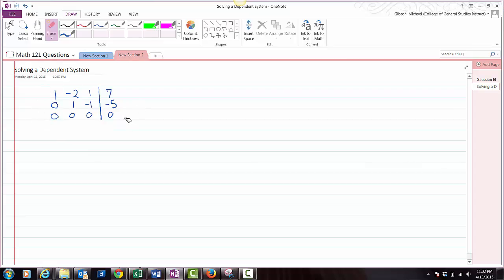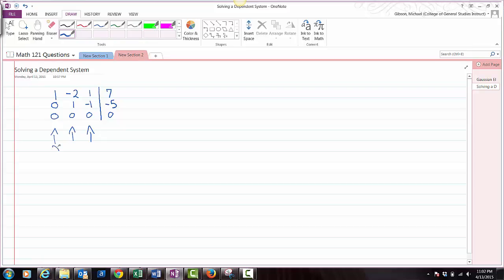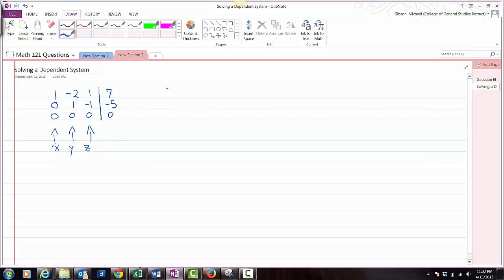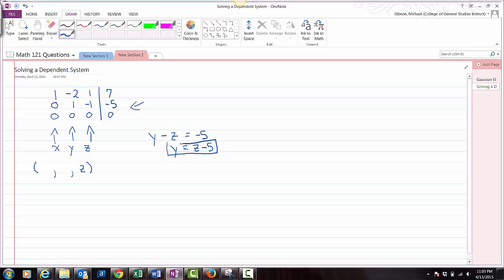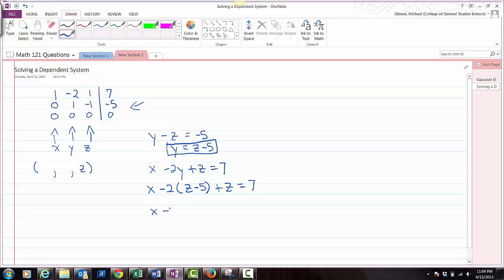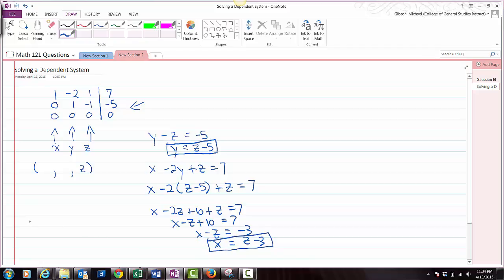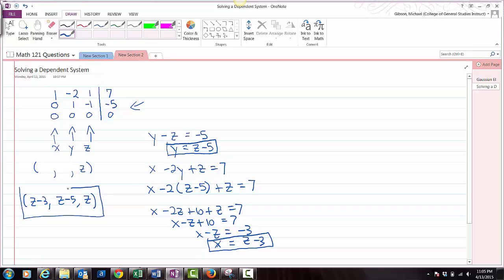Solving a dependent system